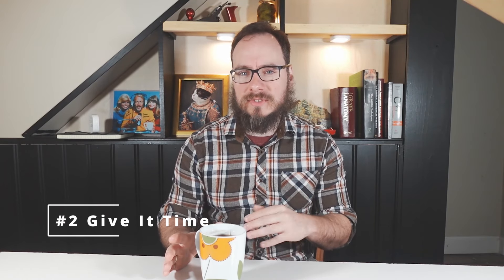Your Writing Must Do THIS (But Might Not)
Not could, should, or would. Well I suppose would and should.